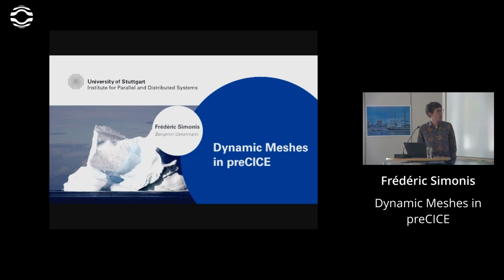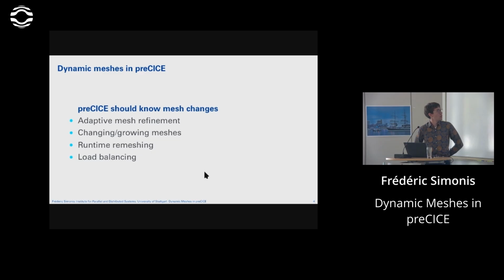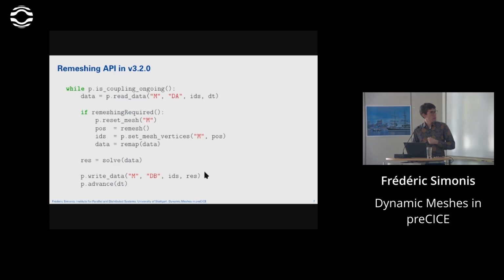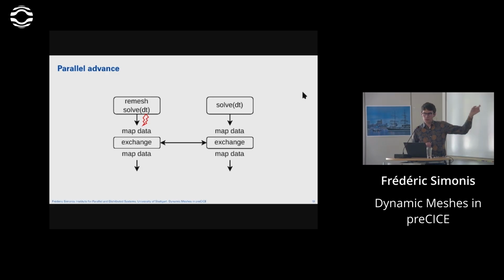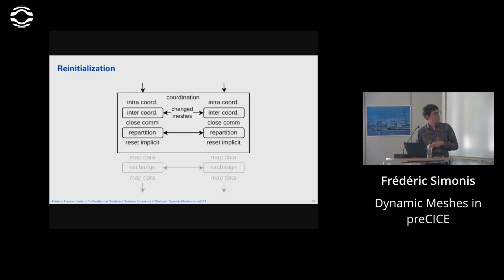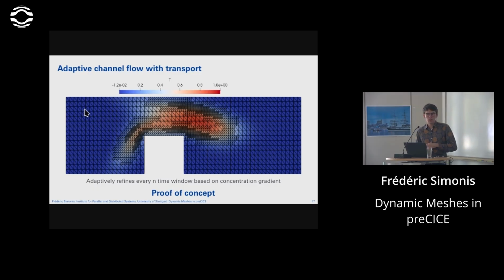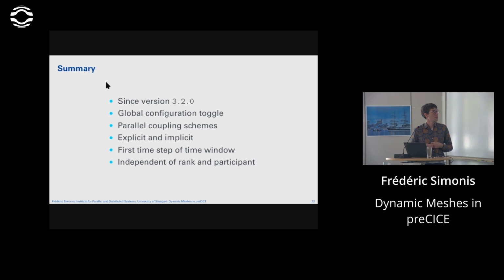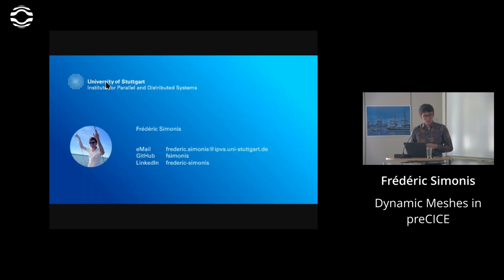Dynamic Meshes in preCICE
Talk at the 6th preCICE Workshop, September 8-12, 2025, hosted by the Helmut Schmidt University Hamburg.

Abstract:

preCICE is an open-source coupling library for partitioned multi-physics simulations. It provides a flexible framework for exchanging mesh-based data between different simulation codes, enabling the simulation of complex multi-physics problems involving multiple solvers. These solvers may run on massively parallel systems with large meshes partitioned among their ranks. To facilitate leveraging parallel systems, preCICE requires solver meshes to remain static during the simulation. This restricts users in need of moving geometries to either using ALE methods relying on a static reference domain, or to use direct-mesh access and handle data-mapping themselves. In this talk, I showcase the current state of dynamic meshes to preCICE as well as cost-effective use-cases. This includes the necessary orchestration to ensure a consistent state between solvers, the challenges of handling the shift of work from one-time to reoccurring operations, and open questions regarding implicit coupling.